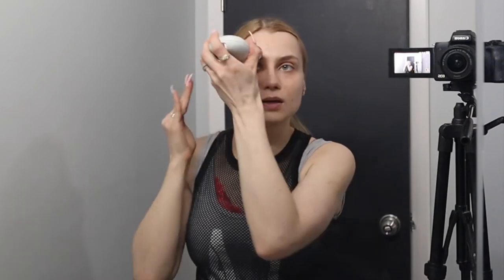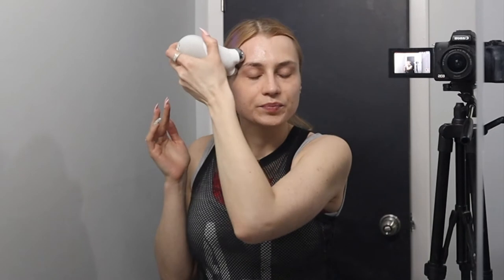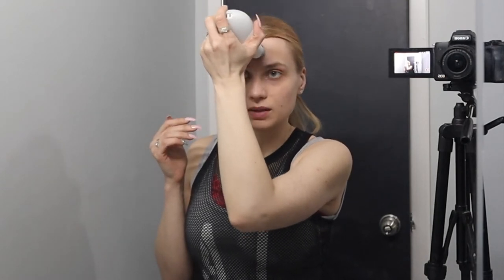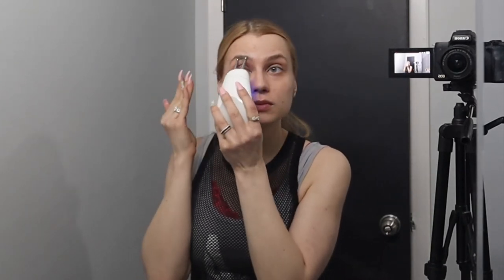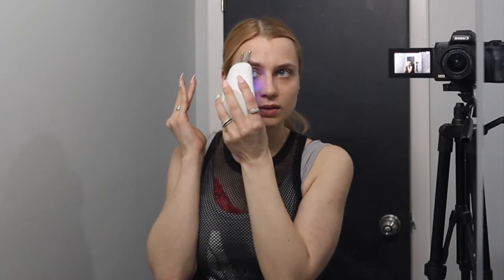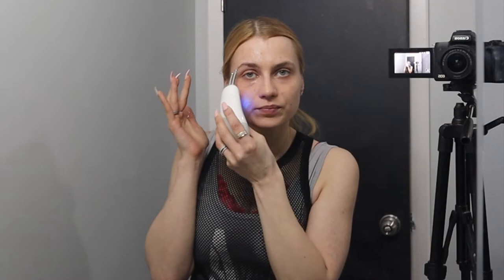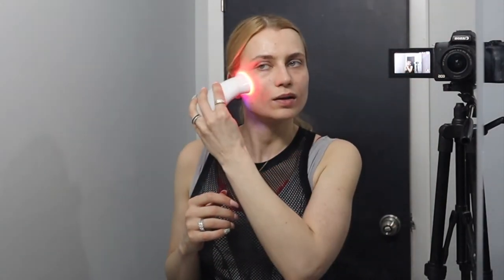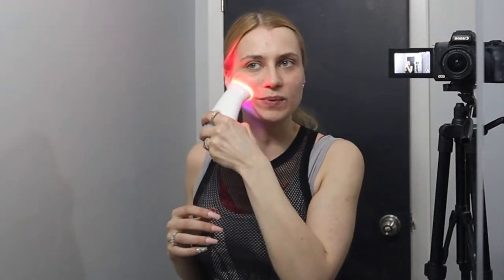Esthetician Shares Micro-current Routine with NuFace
Your entire body is electrical, but injuries and illness and aging can disrupt these electrical frequencies, making it harder for your body to heal itself.
Micro-current therapy sends low-level electrical currents into your skin that are nearly identical to the body’s own natural electrical frequencies.
Running a current over your body adds more electrons to your system, helping you make energy more quickly and stimulating tissue and cellular repair.
Micro-current therapy is used to treat many things, including wounds, sports injuries, and skin sagging.